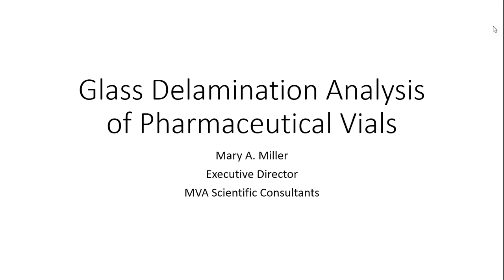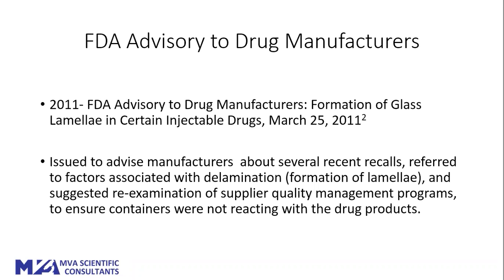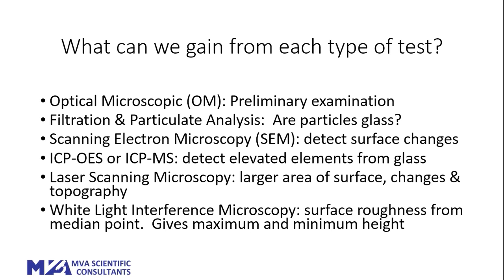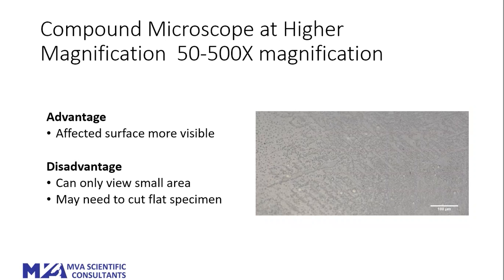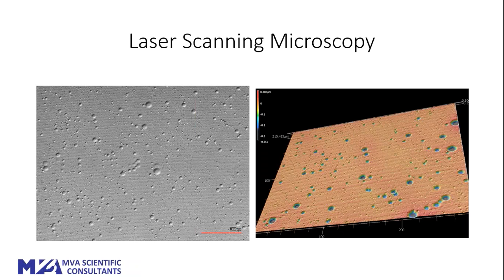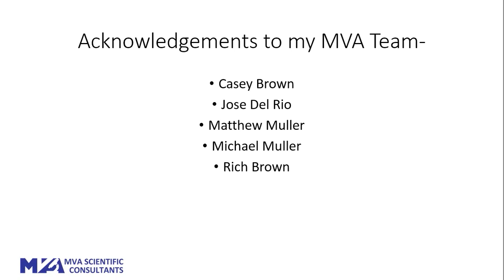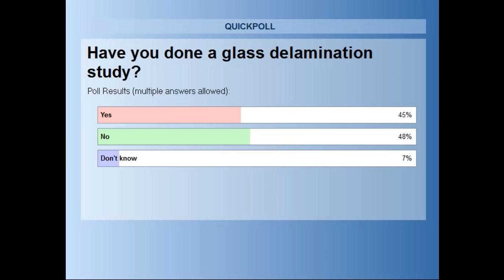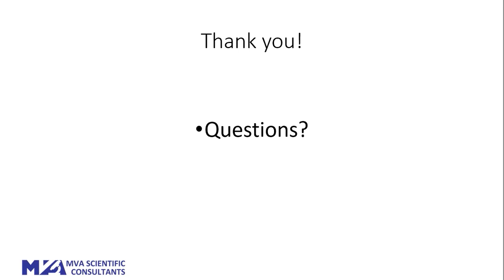Glass Delamination Analysis of Pharmaceutical Vials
Delamination of Type 1 pharmaceutical vials has resulted in an increasing number of recalls over the past several years. The factors leading to surface attack due to the interaction between the drug product and glass surface of filled vials are well documented and include elevated pH (greater than pH8), storage temperature (room temperature as opposed to cold storage), and use of vials constructed of glass tubing (as compared to molded vials).

Our scientific team has developed a protocol for preparation and examination of glass vials for assessing the interaction of the drug product with the glass. It is noted here that although there are various opinions on what constitutes delamination, the interaction of the product with the glass is not the widely accepted definition of delamination. Rather, it is the formation and detection of glass flakes in the product during visual inspection2. The presence of glass particles in a product is also considered the final step in the delamination process. However, the detection of the attack of the glass surface by the drug product, even if no particles are found in the product, can provide an opportunity for a manufacturer to undertake preemptive action at an early stage of the delamination process.

This webinar will describe the process we have developed to examine glass delamination of pharmaceutical vials.